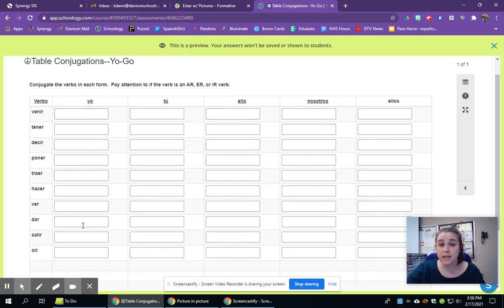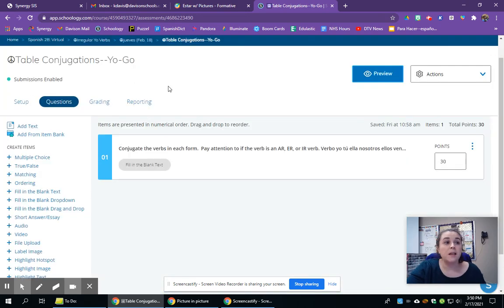Feb. 18 Spanish 2